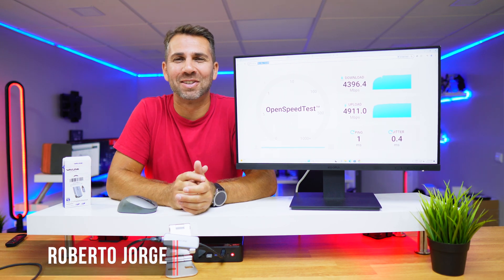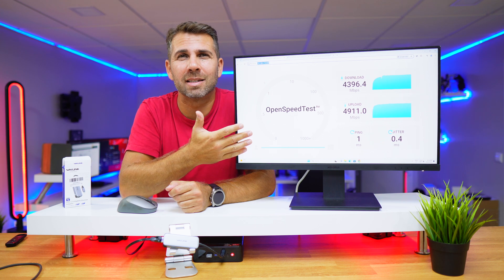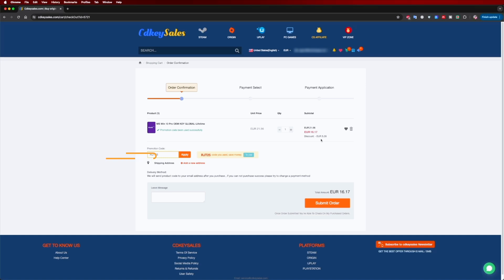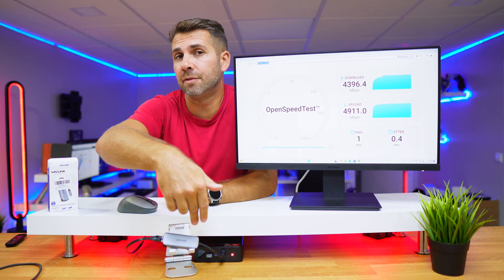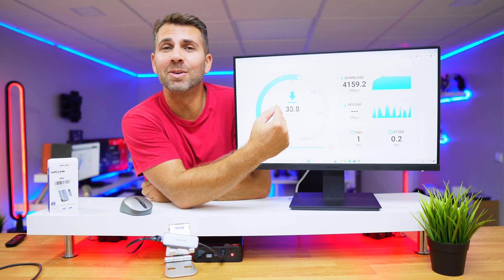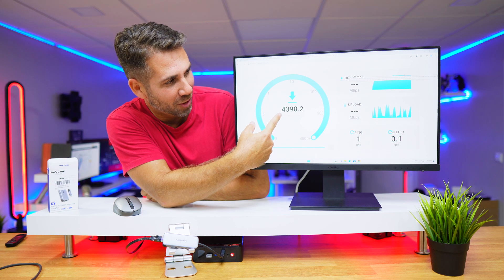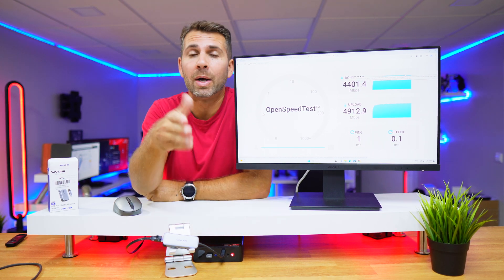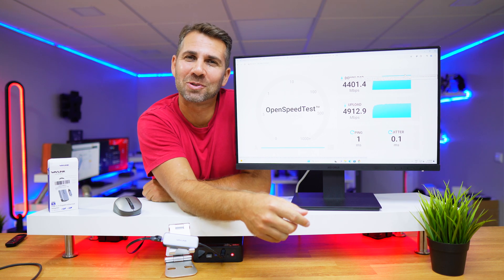INCREASE Network Speed to 5 Gigabits 🔥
✅ RECORDING GEAR: ✅

00:00:00 Introduction
00:00:41 CDKeysales
00:01:18 Unboxing
00:01:53 Speed Tests
00:03:19 Conclusion